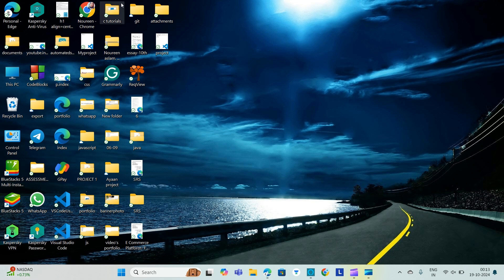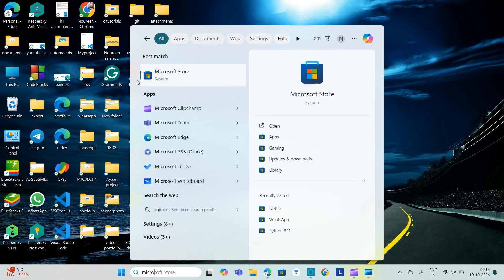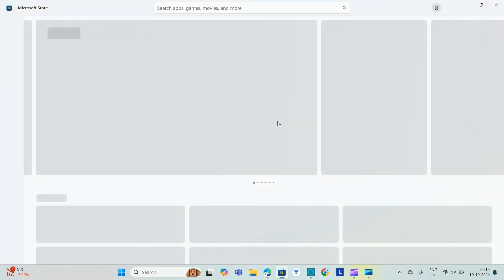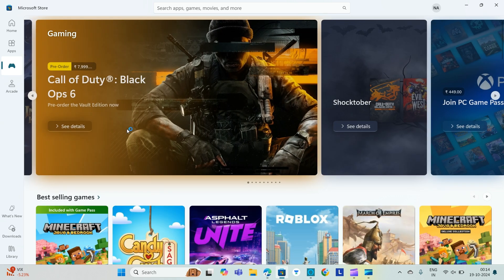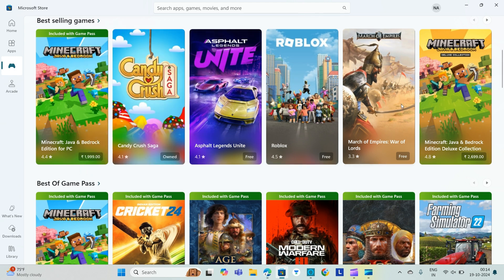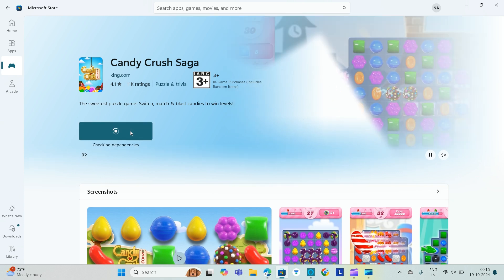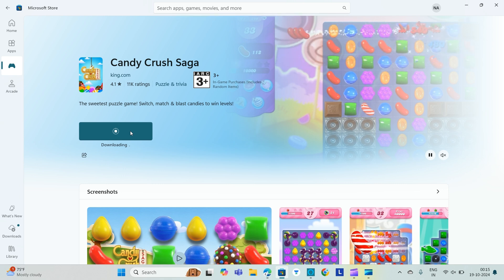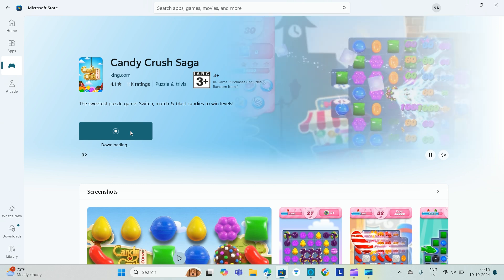How To Download Games In Lenovo IdeaPad Gaming 3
In This Informative Video, We Will Guide You Through The Process Of Downloading Games On The Lenovo Ideapad Gaming 3. Whether You Are A Seasoned Gamer Or A Newcomer, Our Step-By-Step Instructions Will Ensure A Smooth And Efficient Download Experience. Join Us As We Explore Various Platforms And Methods To Enhance Your Gaming Library On This Powerful Laptop.